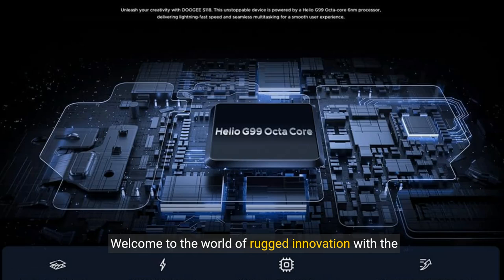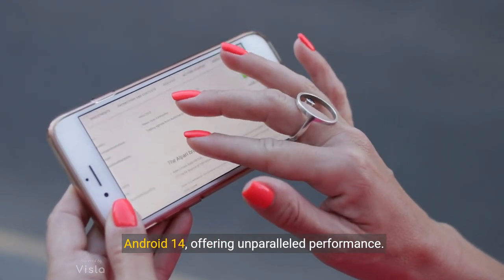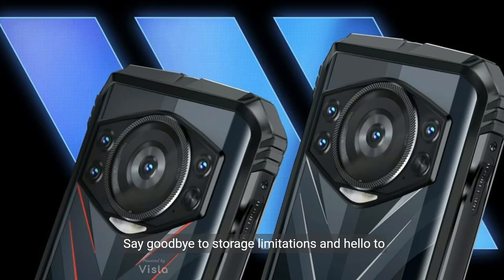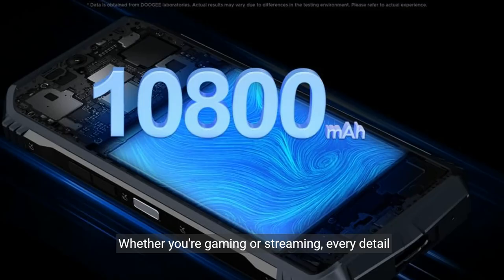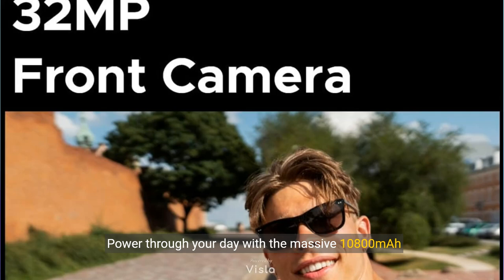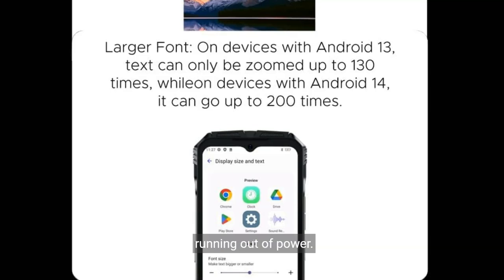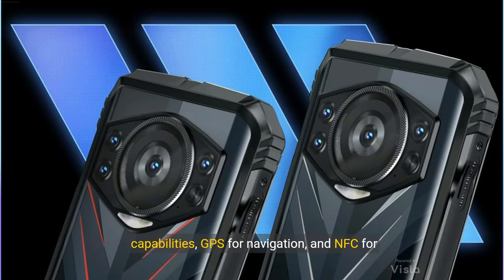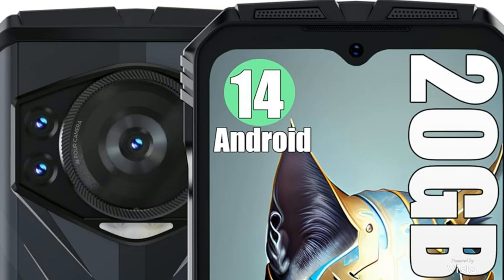DOOGEE S118 4G Rugged Smartphone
doogee S118 4G Rugged smartphone Unlocked,MTK G99 Android 14 20GB+512GB Waterproof Cell Phone, 6.58" FHD+ 120Hz,10800mAh+ 33W,50MP Rear+32MP Front Rugged Phone, Dual SIM/OTG/GPS/NFC Black

Brand DOOGEE
Model Name DOOGEE S118
Connectivity Technology Bluetooth, Wi-Fi, USB, NFC